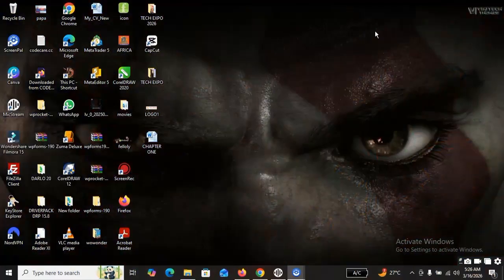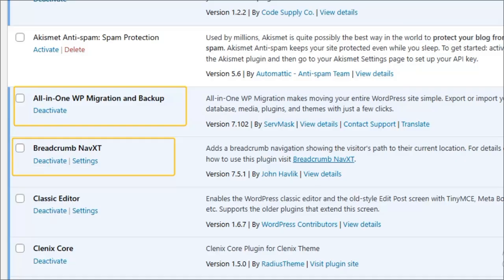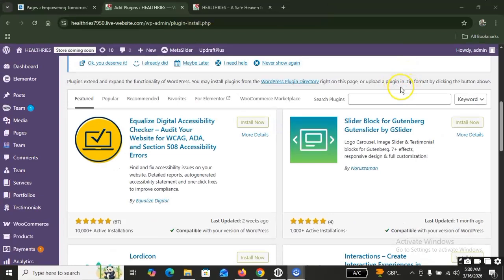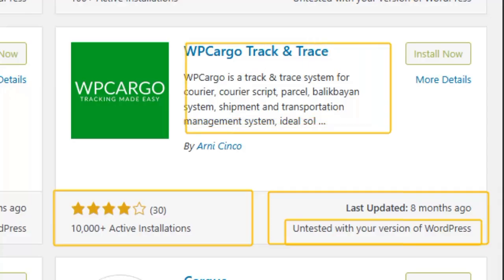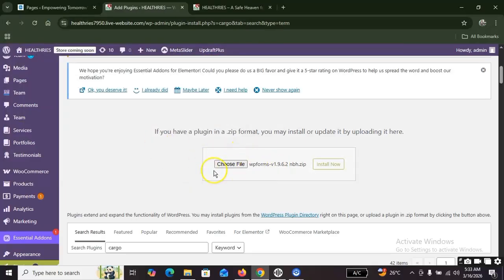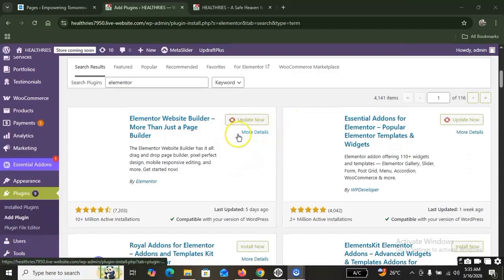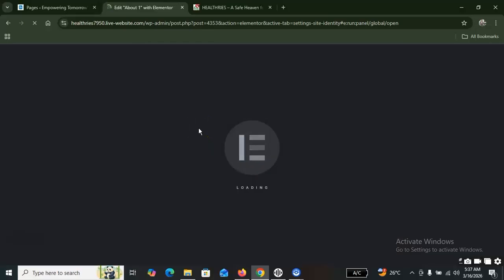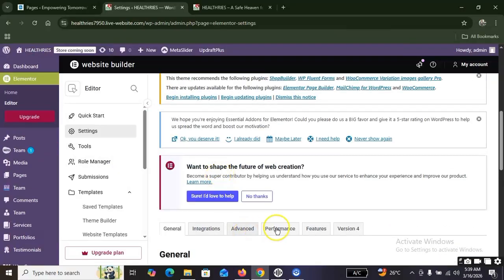How to Install & Configure Elementor (Step-by-Step Beginner Guide!)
🌐 Ready to build stunning websites with ease? In this video, you’ll learn how to install and configure Elementor — the powerful drag-and-drop editor for WordPress! 🚀

If you're new to web design, Elementor makes it super easy to create professional websites without coding. This beginner-friendly tutorial will guide you step-by-step to get everything set up the right way.

💡 What you’ll learn:
✔️ How to install Elementor on WordPress
✔️ خطوة إعداد الإعدادات الأساسية (basic configuration)
✔️ Understanding the Elementor editor interface
✔️ How to customize your first page
✔️ Tips for a smooth and efficient workflow

By the end of this video, you’ll be ready to start building beautiful, responsive websites like a pro! 💻✨